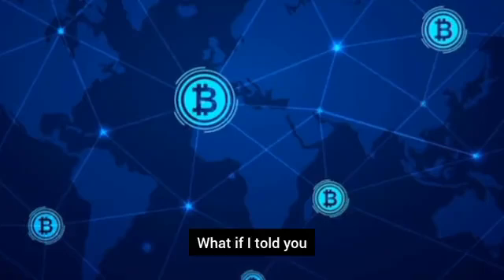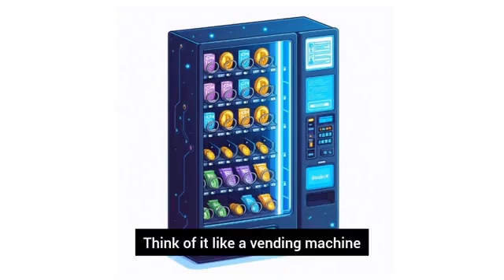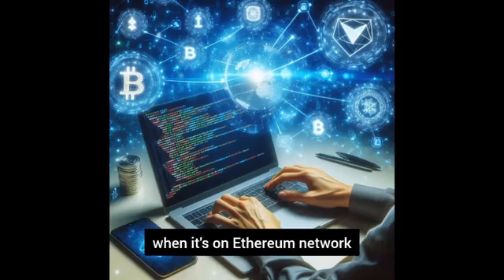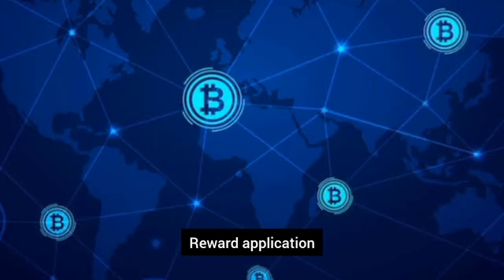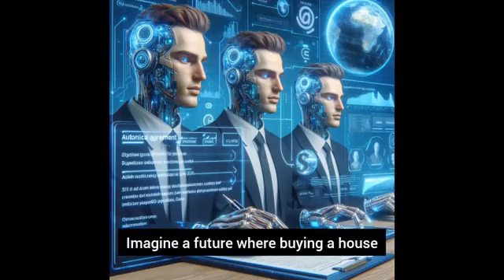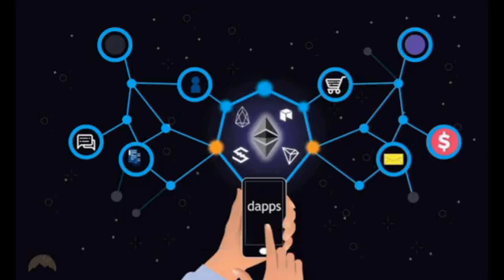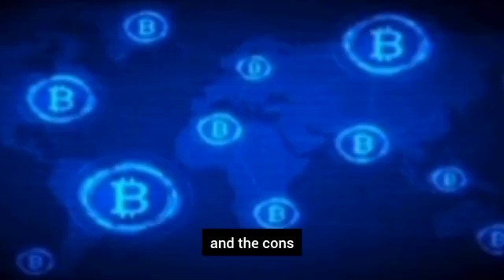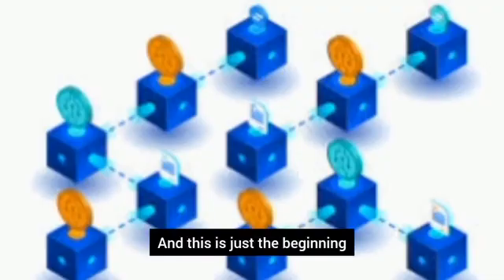Smart Contracts Explained: The Future of Automation & Trust in Web3!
🚀 How to Make Money with Smart Contracts! (Beginner’s Guide) 💰

What if you could make money without middlemen, banks, or third parties? Smart contracts are revolutionizing how people earn, trade, and automate transactions in the Web3 world!

In this video, I’ll break down:
✅ What smart contracts are & how they work
✅ How to use smart contracts to make money
✅ The industries already making billions with this technology
✅ The risks & opportunities you MUST know!

This is the future of digital transactions, and you can position yourself to profit from it! Don’t miss out!